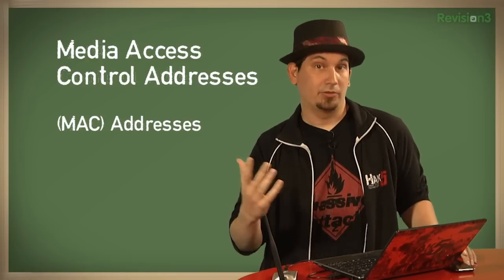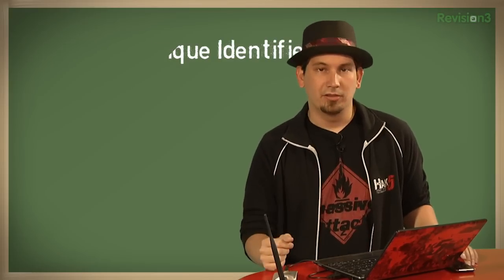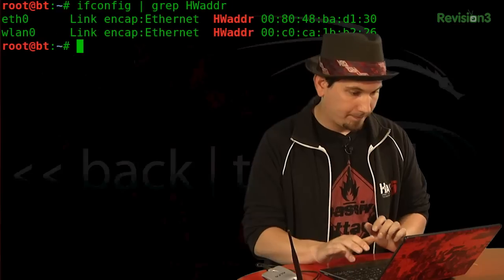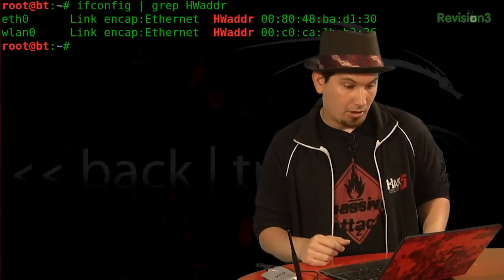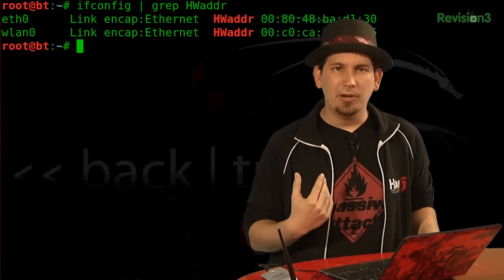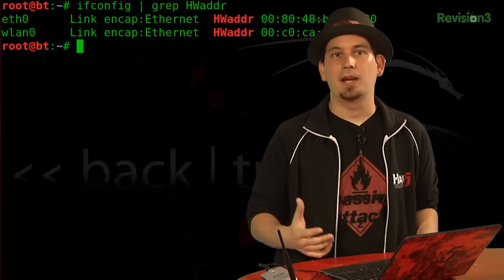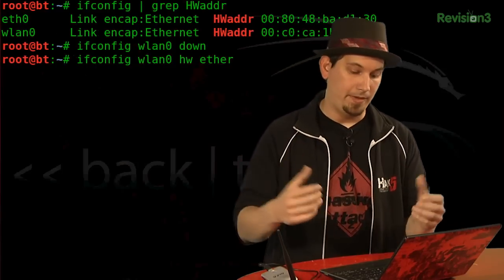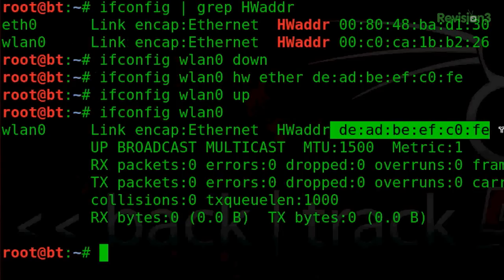HakTip - Media Access Control 101: Fundamentals and Spoofing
Hak5 -- Cyber Security Education, Inspiration, News & Community since 2005:
Continuing the fundamentals series we're going over more then you ever needed to know about MAC addresses, OUIs and Spoofing.